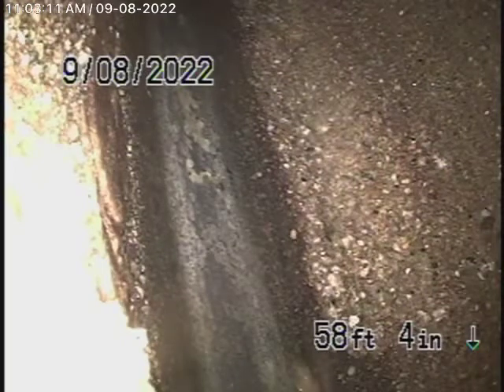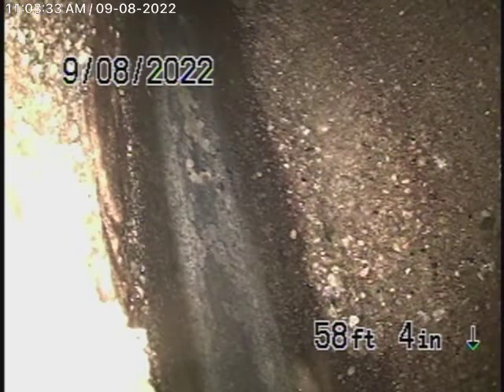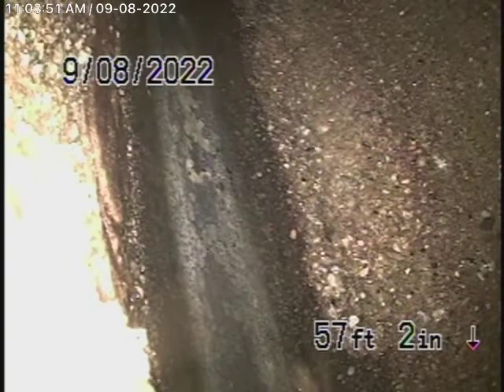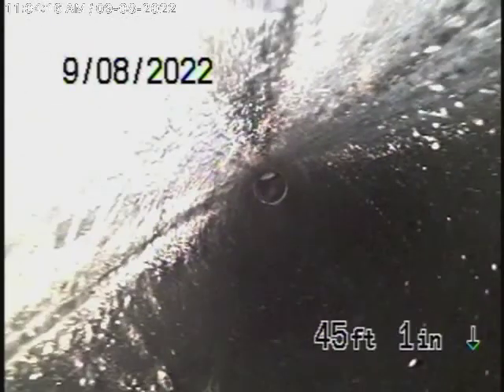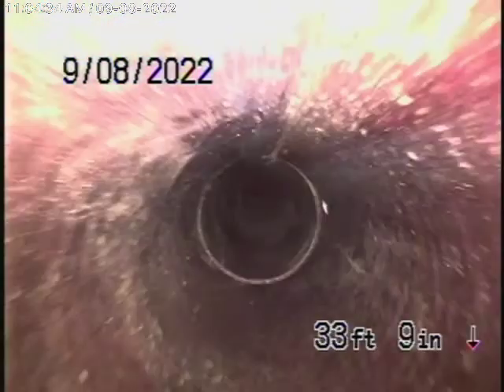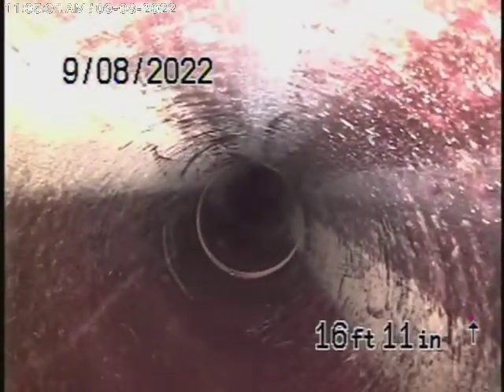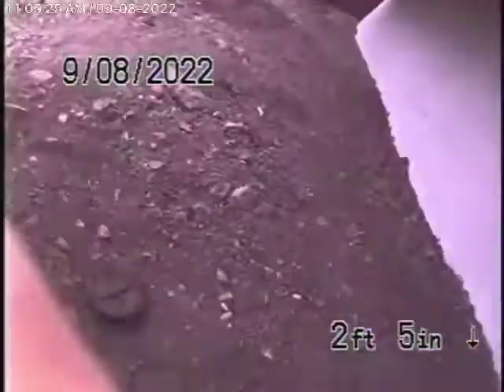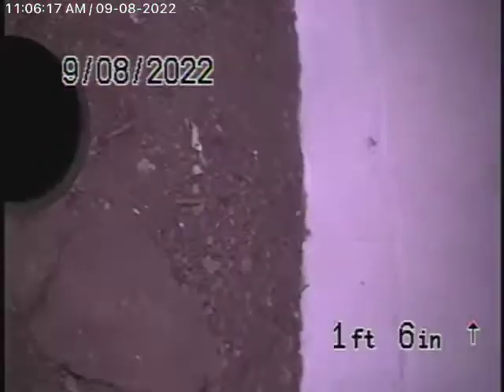352 W Avenue 41